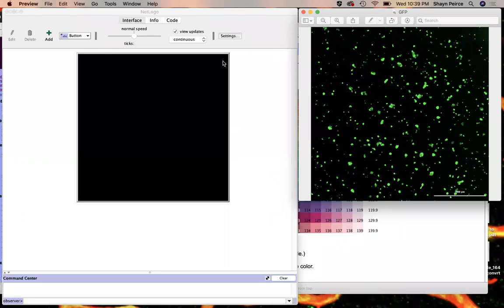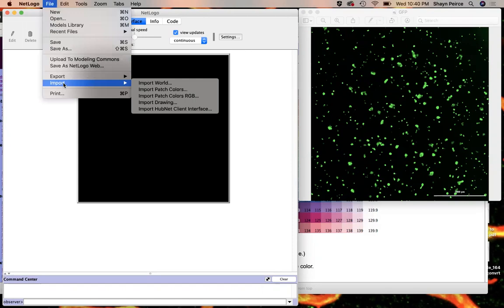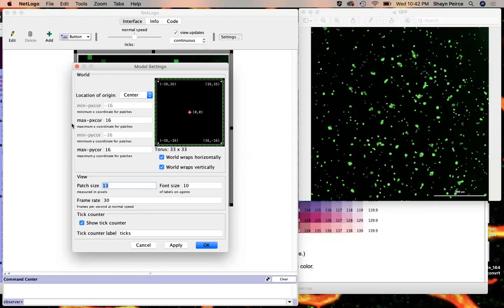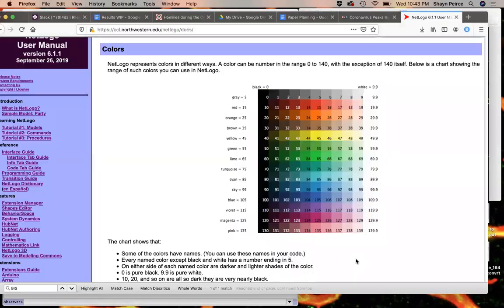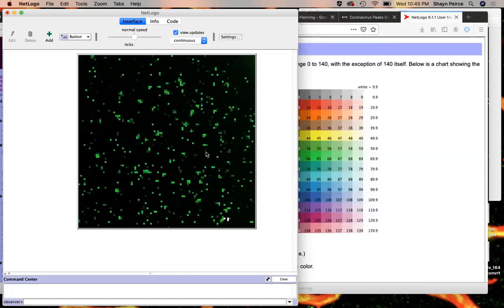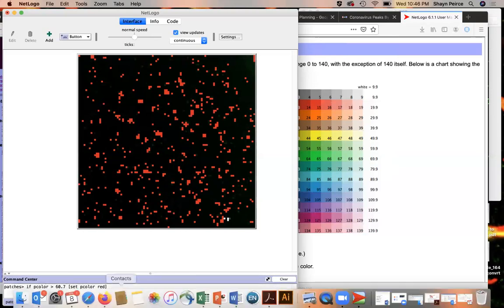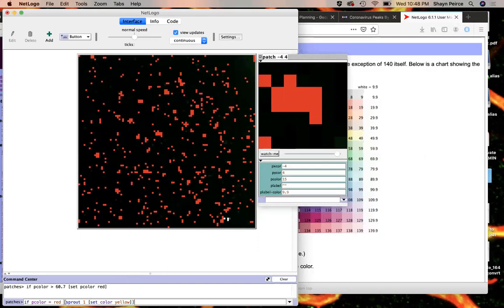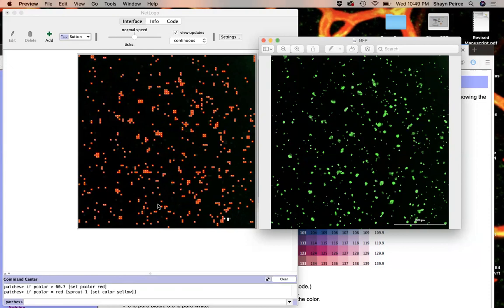Netlogo Tutorial: creating a world based on a real image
This video takes you through the process of specifying the details of your Netlogo agent-based model "world" (e.g. turtles and patches) based on a real image that you can import into Netlogo.